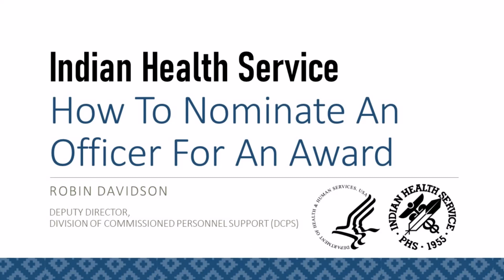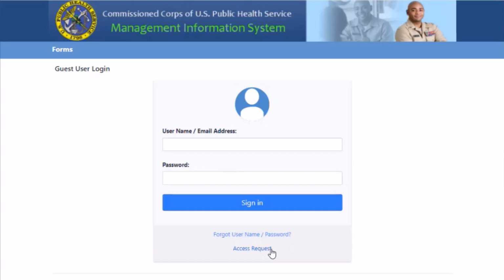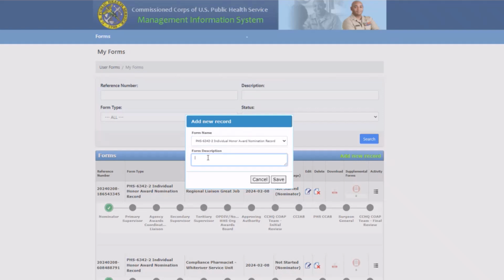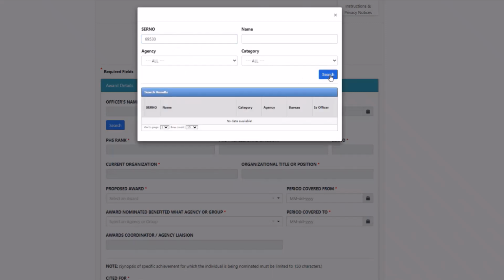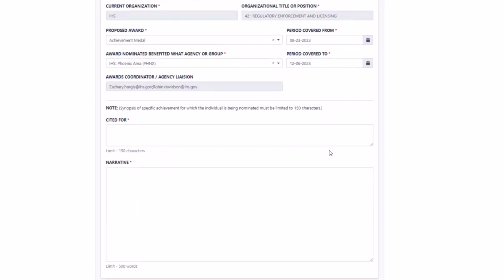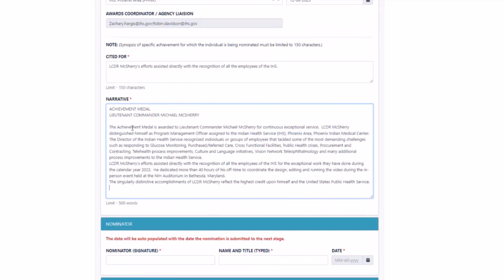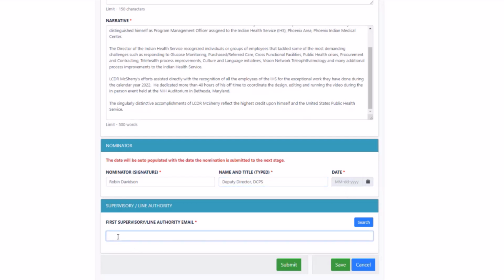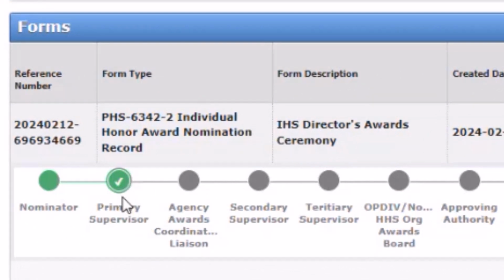How to Nominate an Officer for an Award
A quick guide on how to use the new USPHS awards management system.